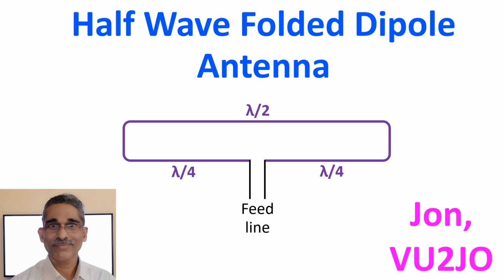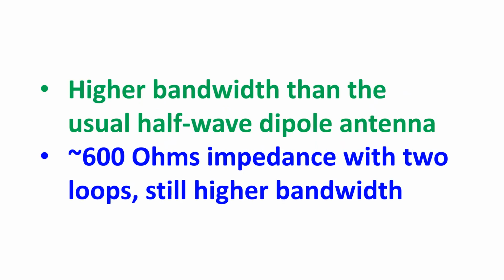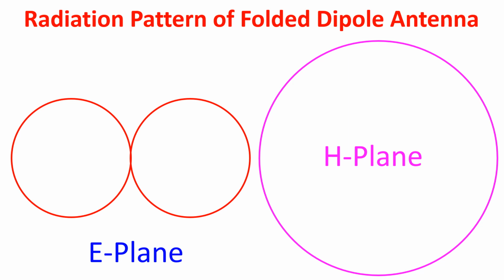Folded Dipole Antenna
Folded dipole antennas were a common site on rooftops as part of Yagi-Uda television antennas in the past. Now with cable television becoming more popular, we seldom see any folded dipole antennas on rooftops in my region. Still folded dipole antennas as part of Yagi-Uda directional beam antennas are popular among Radio Amateurs who operate on VHF and UHF frequencies of the radio spectrum. Viewing from a homebrewer’s aspect, it is technically more difficult to make folded dipole antennas as you have to bend the aluminium tubings usually used for such antennas, at right angles, twice on both sides. Hence I am yet to venture into homebrewing a folded dipole antenna.

Folded dipole can be considered as a dipole antenna on top of which a loop of conductor is added so that it will be short circuiting any direct current fed to the antenna, though antennas are typically fed with alternating currents. Folded dipole is a balanced antenna and has to be fed by balanced feeder like a twin lead ladder line. If a coaxial cable is used to feed the folded dipole antenna, a balun or balanced to unbalanced transformer has to be used. While the usual half-wave dipole antenna has an impedance of about 70 Ohms, folded dipole antenna has an impedance of around 280 Ohms. So it matches well with a ladder line of 300 Ohms impedance. Earlier twin lead ribbon tapes were used to connect the folded dipole television antenna to the television receiver.

Folded dipole antenna has a higher bandwidth than the usual half-wave dipole antenna. There can be variants of the dipole antenna in which the additional conductor loop can have a different thickness, with a change in the feedpoint impedance. Another implementation is adding another loop on top of the first loop so that three longitudinal regions are there for the folded dipole. Such multiconductor folded dipoles can have an impedance of 600 Ohms instead of the 300 Ohms for the standard folded dipole. Bandwidth is higher for such folded dipoles.

One reason for using folded dipoles instead of usual dipoles in Yagi-Uda antenna is to increase the impedance. When parasitic elements are there close by, the impedance of standard half wave dipole antenna may be reduced, sometimes making matching difficult. Another reason for considering folded dipole as part of Yagi-Uda antenna is to increase the bandwith in order to cover a full Amateur Radio band. Radiation pattern of a folded dipole is similar to the standard half-wave dipole, in a figure of 8 pattern in the E-Plane. As the two conductors are near each other, the folded dipole is considered like a single conductor of half wavelength and has a directivity similar to half-wave dipole. The distance between the conductors is small compared to the wavelength of the operating frequency.

Half-wave folded dipole is commonly used as the driven element of a Yagi multi-element antenna. Like a half-wave dipole antenna, the folded dipole is also resonant and radiates well at odd integer multiples of half-wave lengths. As mentioned in case of half-wave dipole antenna, it acts as a 3/2 wavelength dipole at three times the fundamental frequency. Folded half-wave dipole antenna is preferred when the impedance has to be higher.